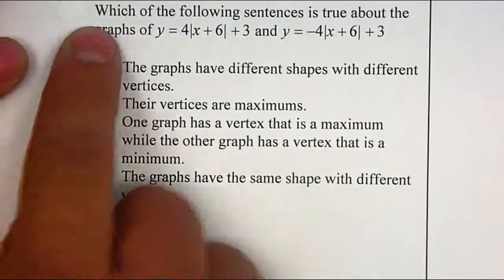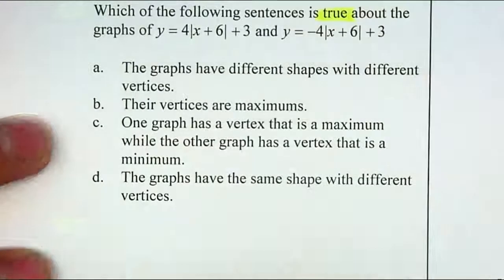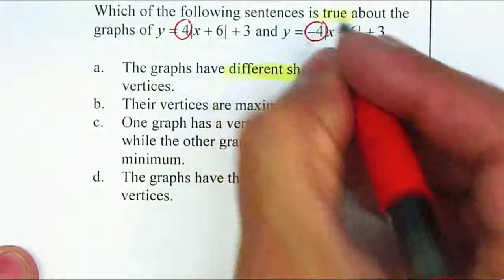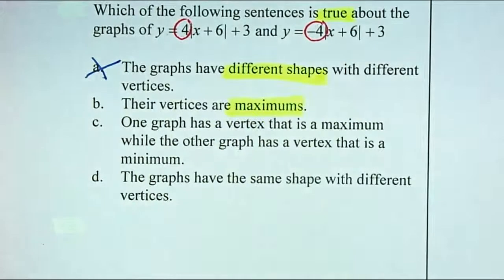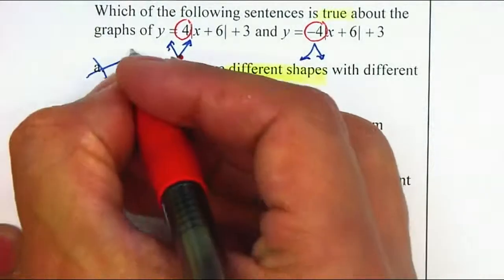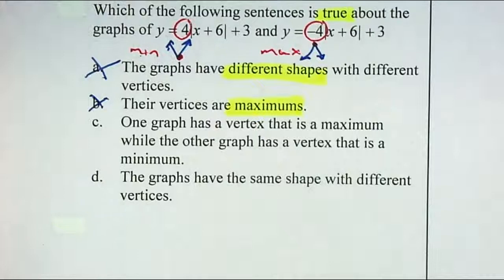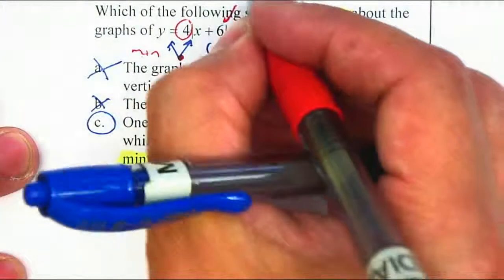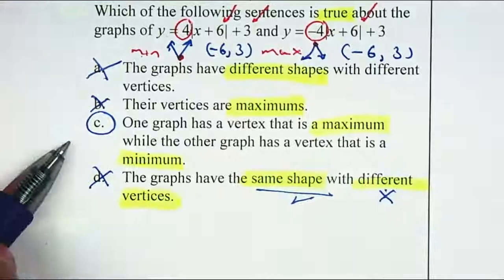Algebra 2 - Chapter 1 (p1)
Algebra 2 - Transformations and Translastions